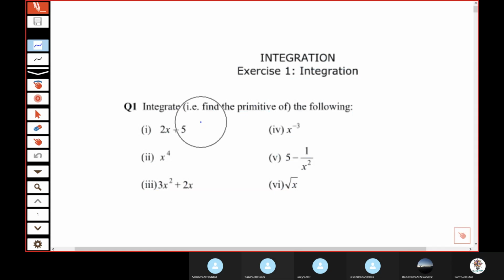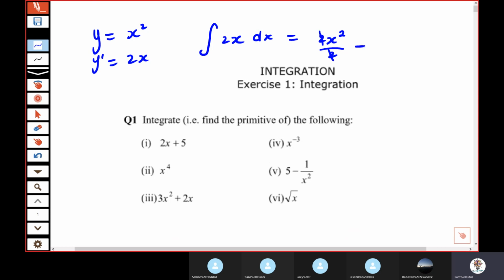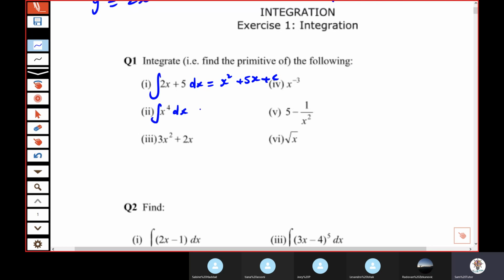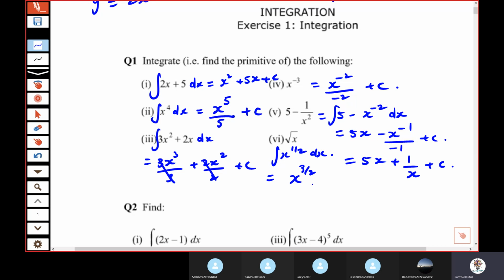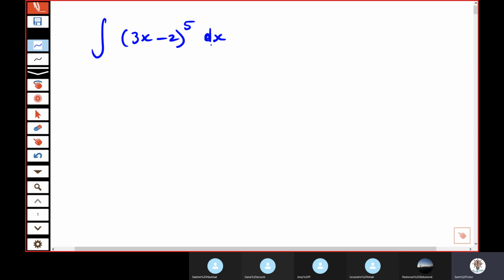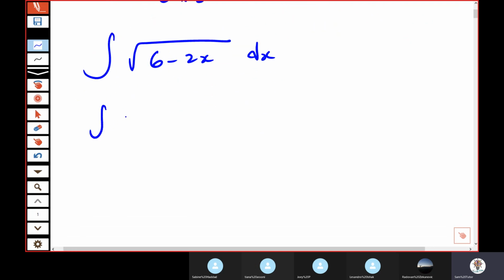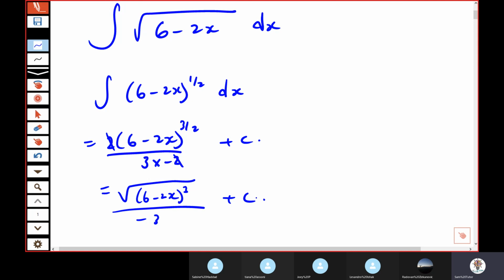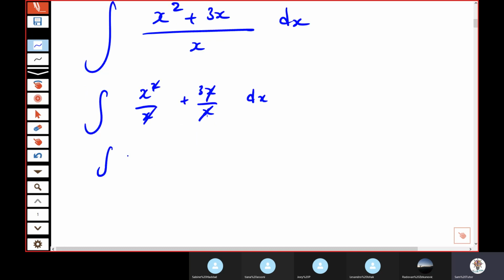Year 12 || Advanced Math || Integration